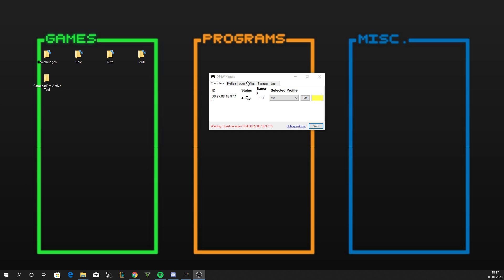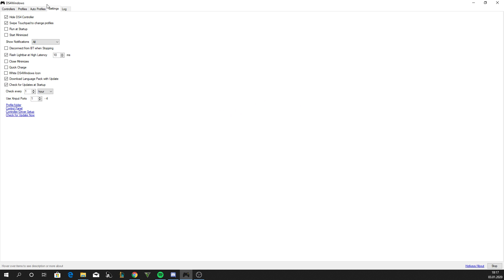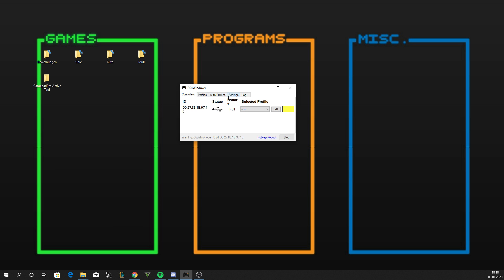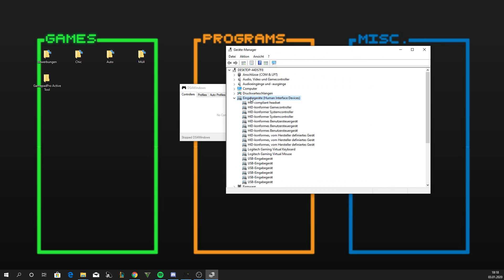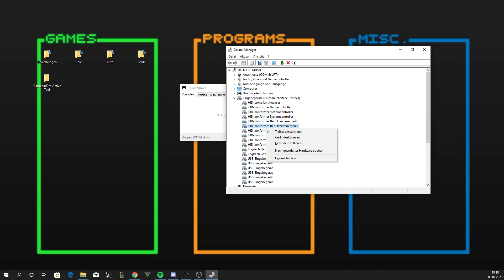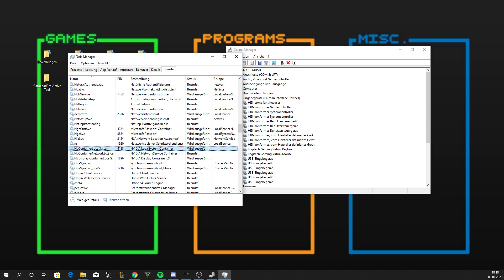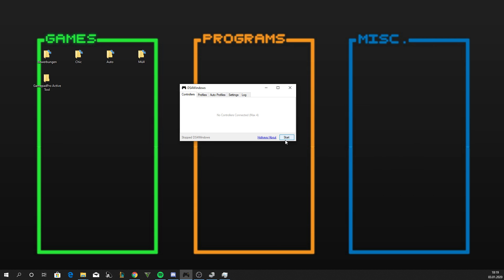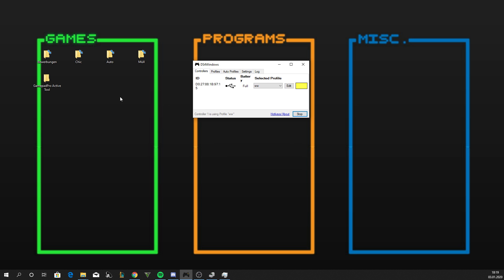DS4 FIFA 20/21 Controller BUG FIX 100% Works fastest Way!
Easy way to fix the bug

Hope your left ear had a good time